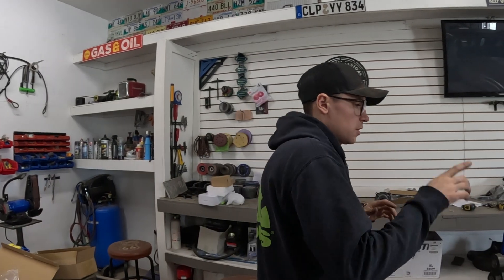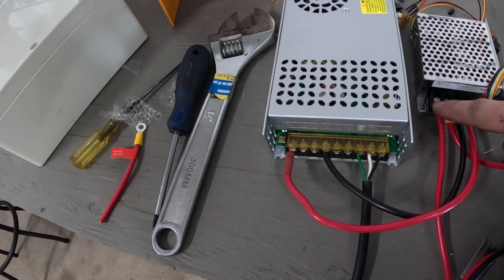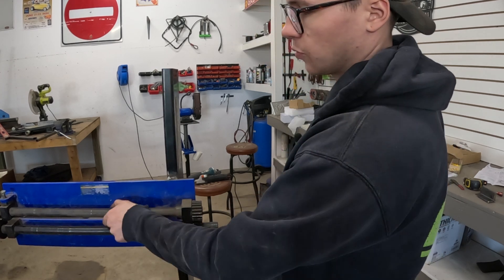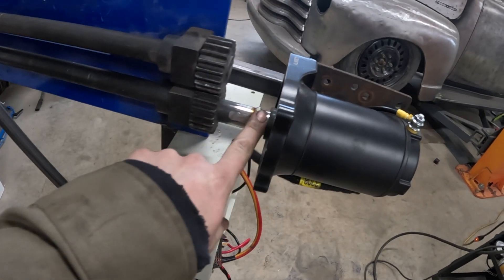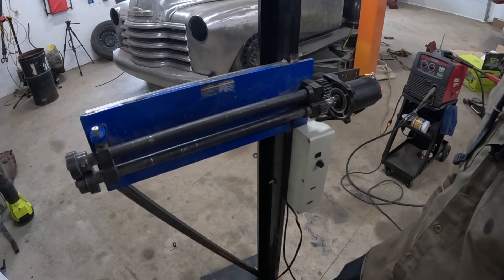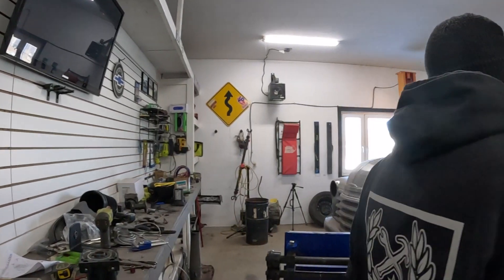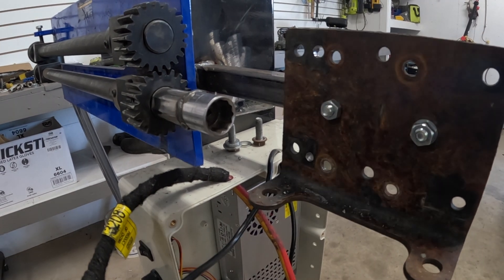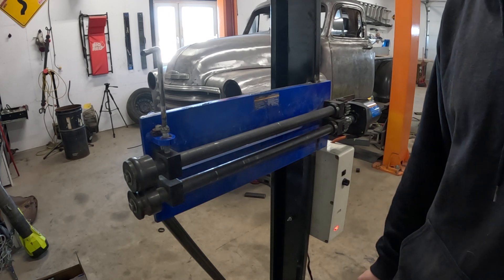DIY MOTORIZE BEAD ROLLER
GOT A CHEAP HAND CRANK BEAD ROLLER? FOLLOW THESE STEPS TO ADD A WINCH MOTOR TO HAVE A POWER BEAD ROLLER FOR THE FRACTION OF THE COST.